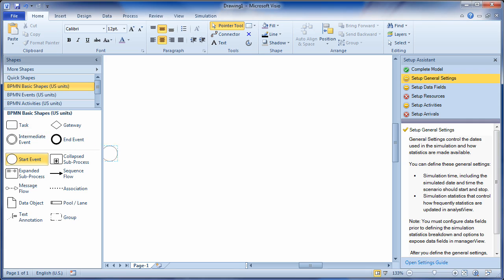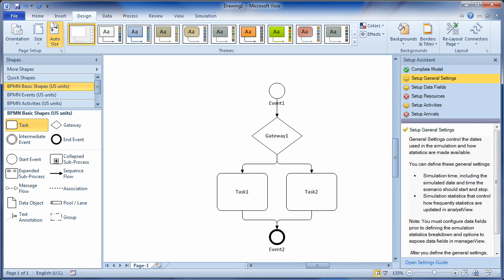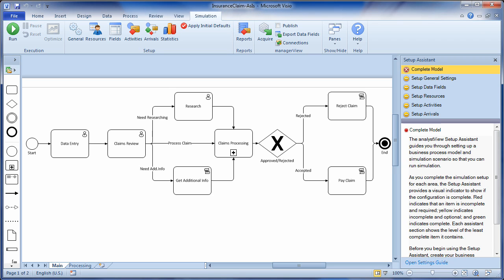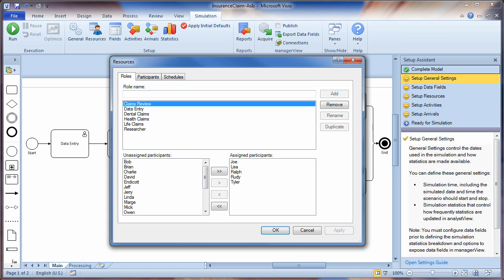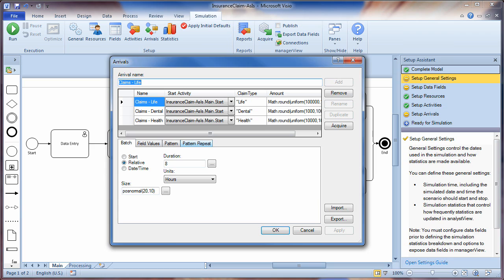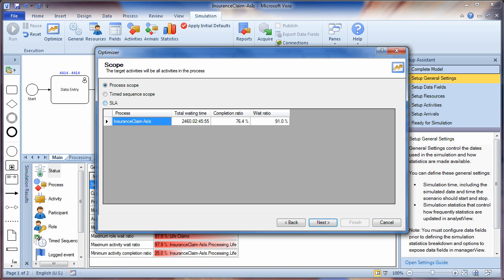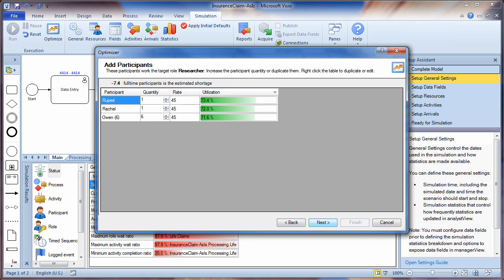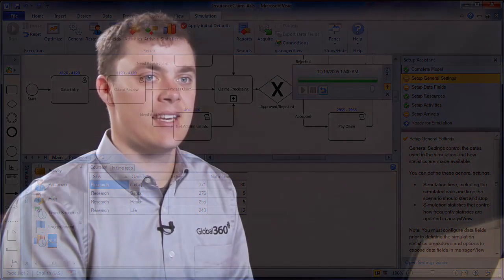Tour Visio 2010 Premium and the Global 360 analystView Pug-in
Global 360 Product Manager Colin Teubner takes you on a guided screen-by-screen tour of Visio 2010 Premium and the analystView plug-in.